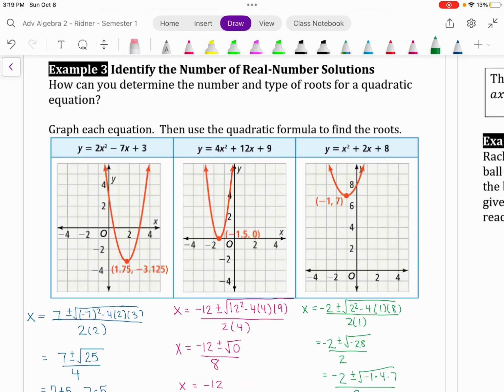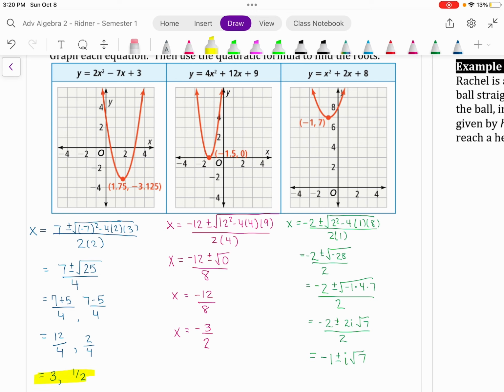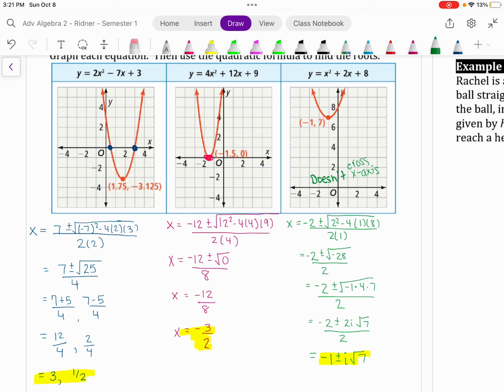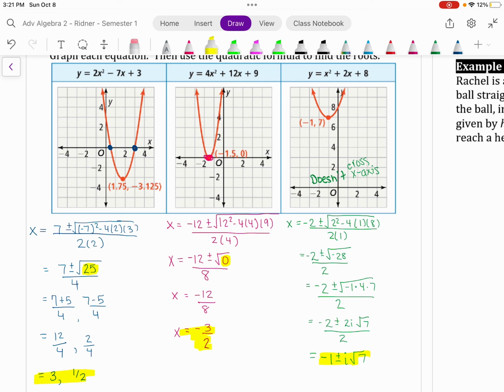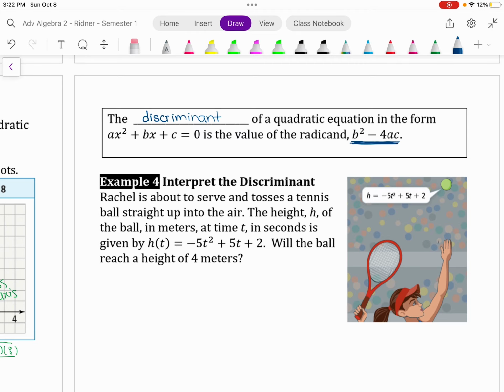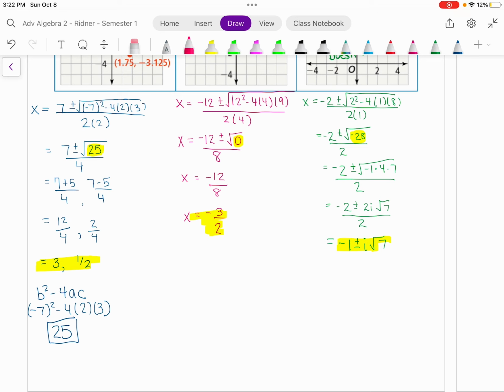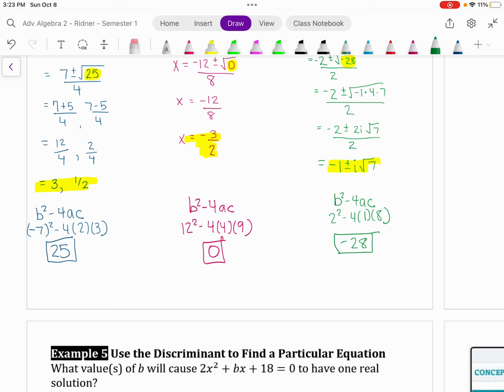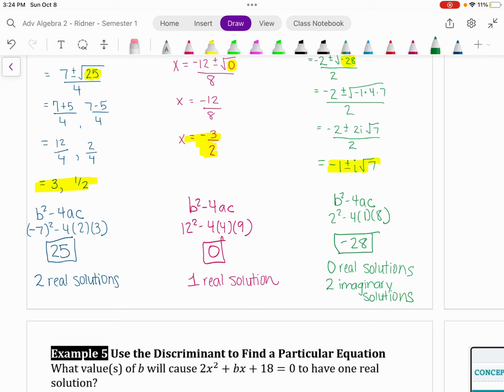Alg 2: 2-6 Part 4 Notes